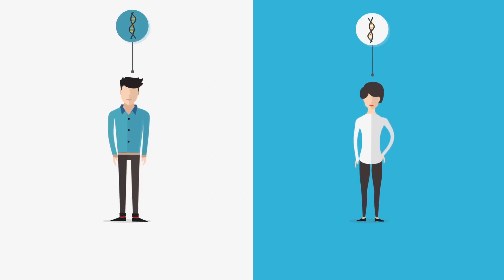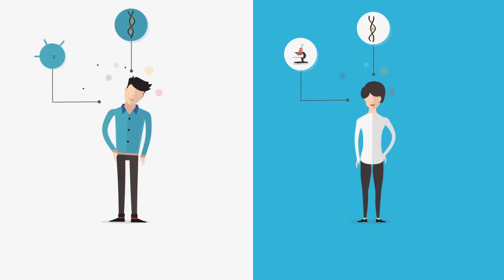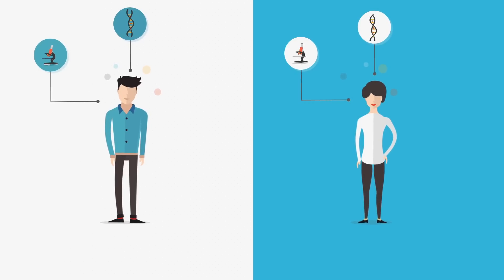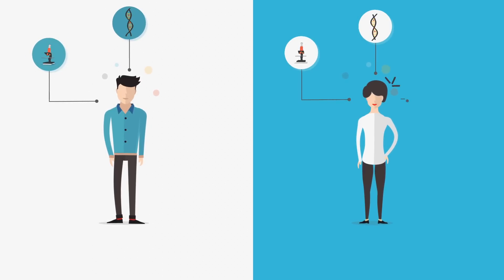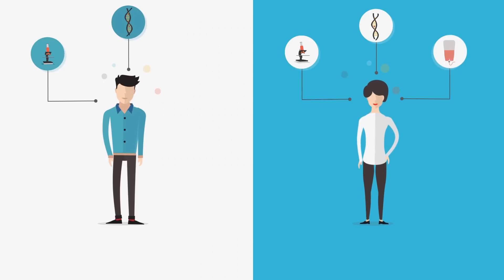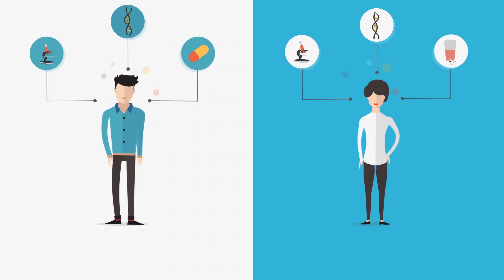Advanced (Unresectable or Metastatic) Melanoma – Why Mutations Matter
When it comes to advanced melanoma (unresectable or metastatic), knowledge is powerful. A genetic test can help identify if the tumor has a mutation. There are several melanoma mutations that you can be tested for, and identifying your form is an important step in determining how you can best fight this disease. This animation video provides additional details about the importance of knowing an advanced melanoma tumor’s mutation status.